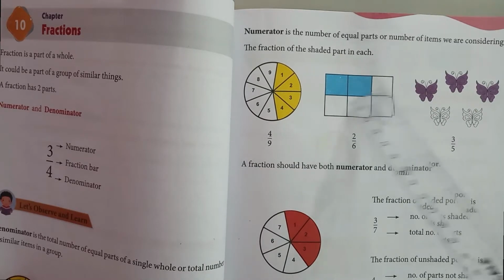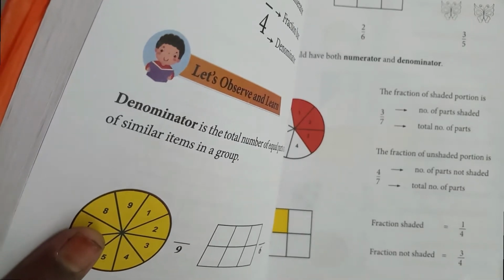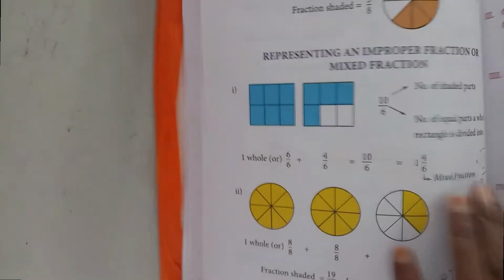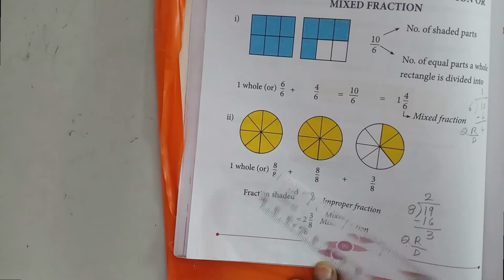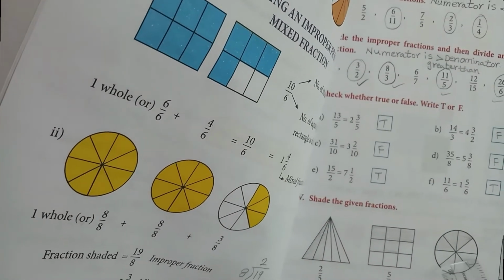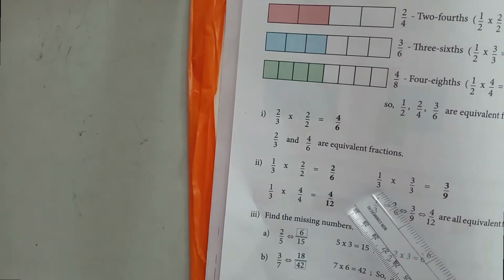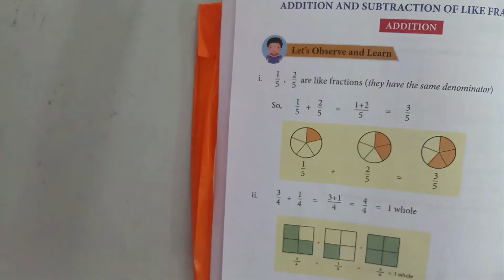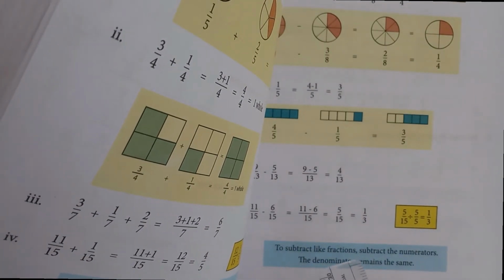GRADE 3, MATHS, CHAPTER 10 - FRACTIONS.